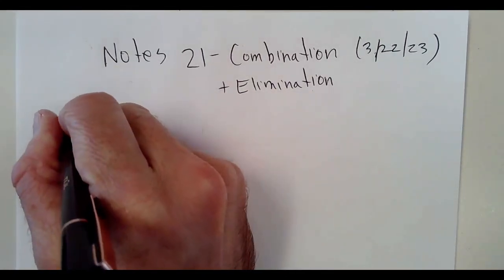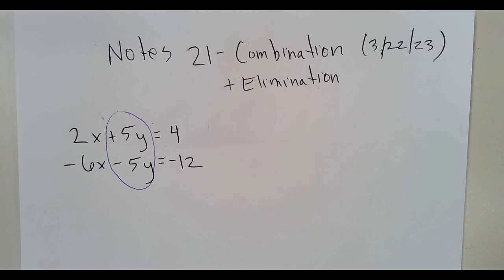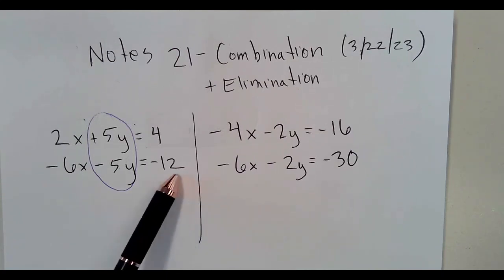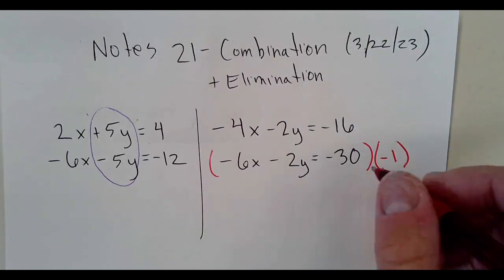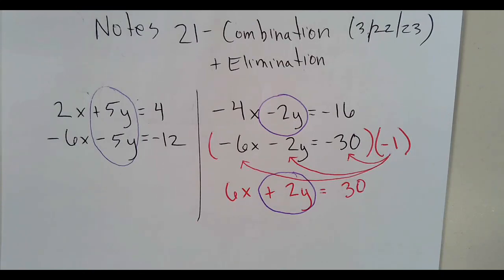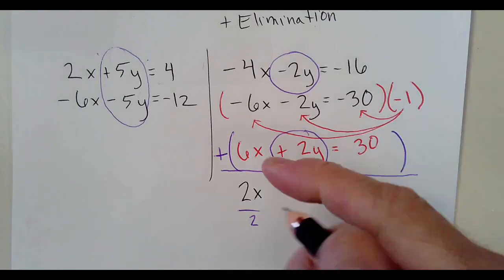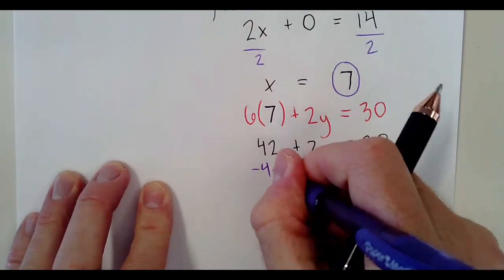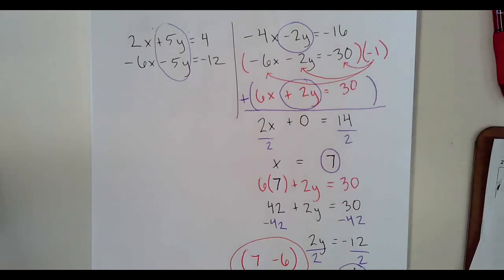Notes 21 Combination and Elimination 2